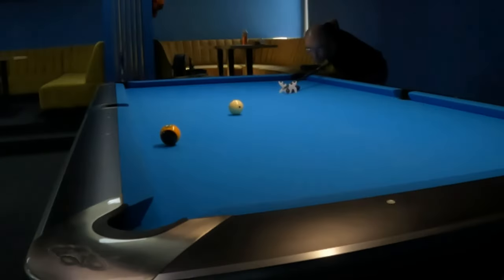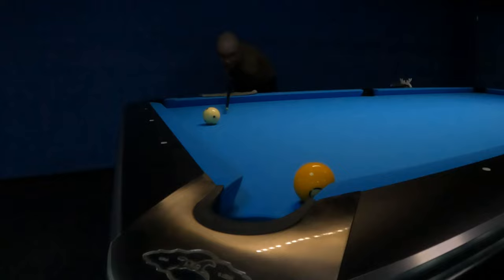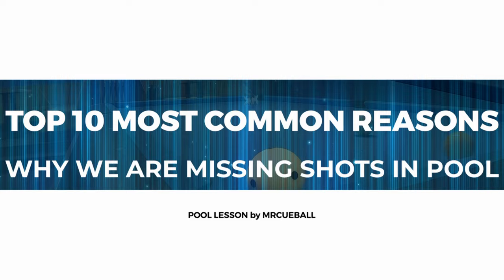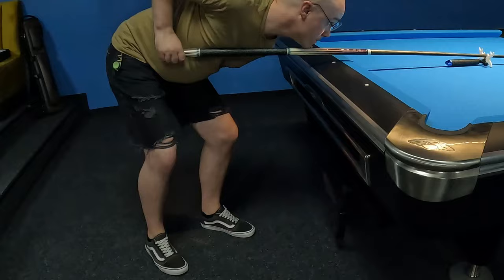Why We Are MISSING Shots? | 10 Things You MUST Know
In this video, i'am going to talk about the top 10 reasons why players are missing shots in pool. I'll cover everything from poor cueing to poor shot selection to simply not being able to stick to a plan. If you're looking to improve your pool game or to become a better player, then this video is for you. You'll be able to correct your mistakes and become a better player in no time!
⏱️Time Chapters⏱️

0:00 - Intro
0:19 - Pool Stroke Quality
1:14 - Aiming Adjustment
2:16 - Hitting the cue ball's center
2:47 - Elevation of the cue stick
3:40 - Speed of the shot
4:33 - Focus on the correct object
5:30 - Pre shot routine
6:27 - Correct Stance
7:19 - Position of wrist & elbow
8:13 - Eye alignment
8:45 - Conclusion & Outro